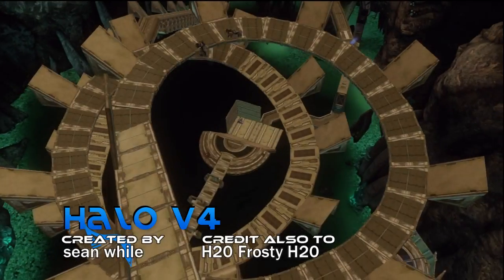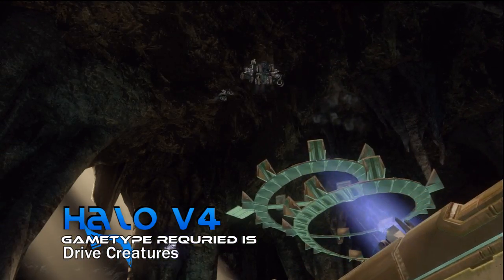"Halo V4" Flood Map - Ep. 3 Monday Maps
► What kind of map do you want to see next week?

Every Monday, expect a new Episode featuring a new entertaining and only exciting action packed map, such as Halo V4, by sean while and H20 Frosty H20, gametype of Drive Creatures. How to download gametype and map are down below.

Map Intel
Name - "Halo v4"
File Share of - "sean while"
Built for - Flood

How to Download Maps/Gametypes on Xbox
1. Press Start on Halo 4 Main Menu
2. Go to infinity
3. Press start
4. Go right 3 times, to File Browser
5. Click A
6. Go to your destination of type (eg. Map Variants, Game Types)
7. Go down to File Share Search, Click A
8. Enter in the gamertag you want
9. Search
10. Download designated download

Source Music - N/A